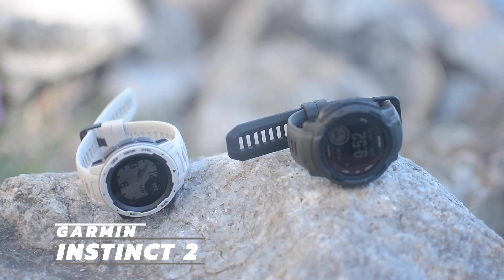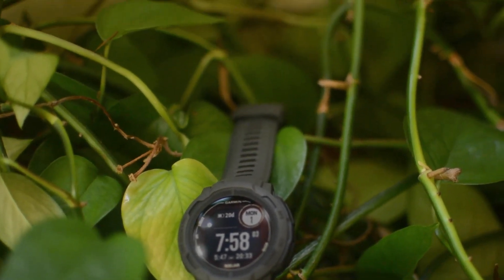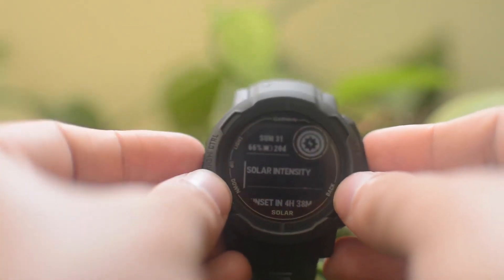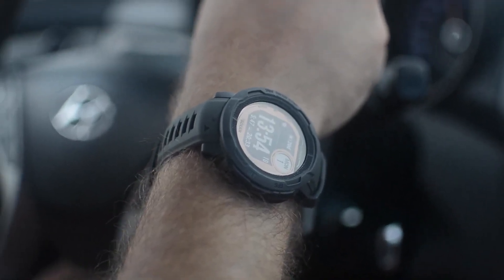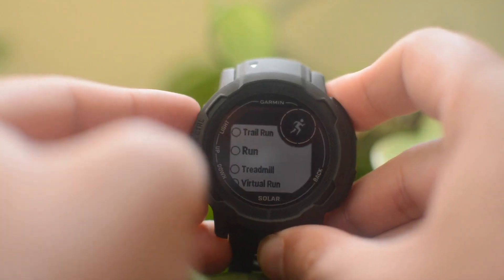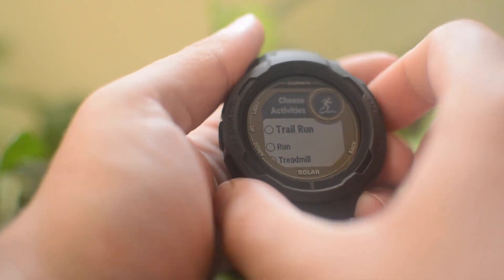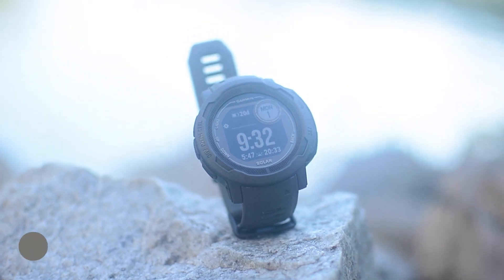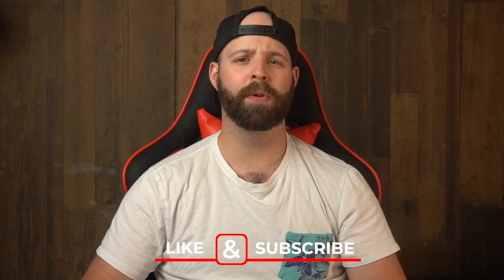Garmin Instinct 2 Review｜Watch Before You Buy